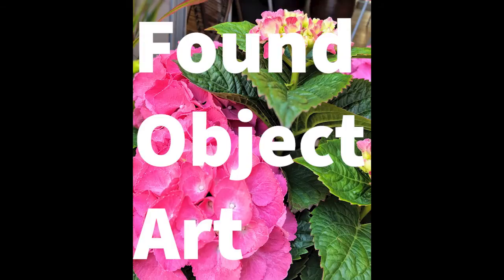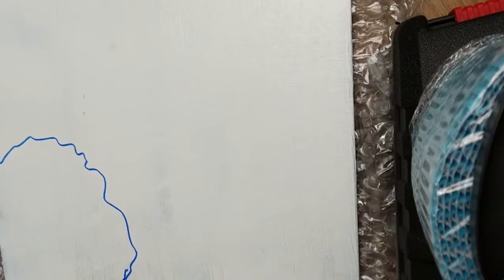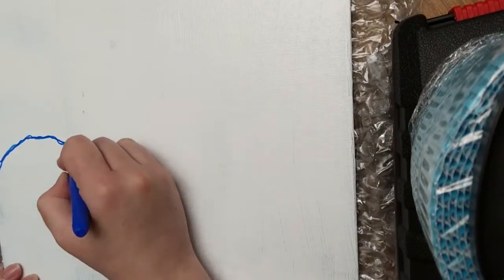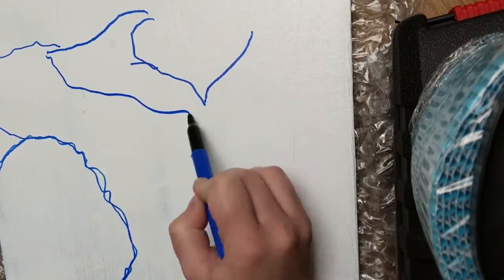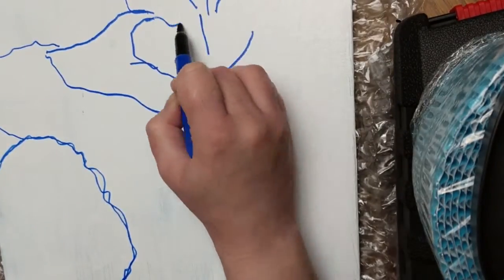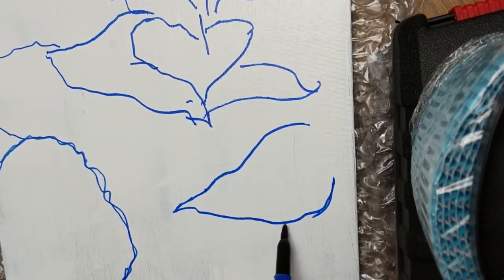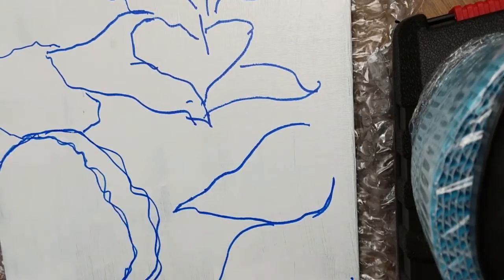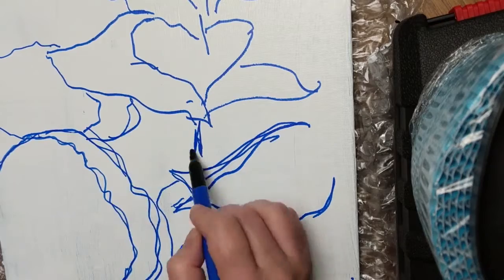Found Object Art - Kati Reed - UAF VVAA 2020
Found Object Art or Assemblage is the 3D version of collage. For this video, I used objects found around my house and yard to create a new piece of art.